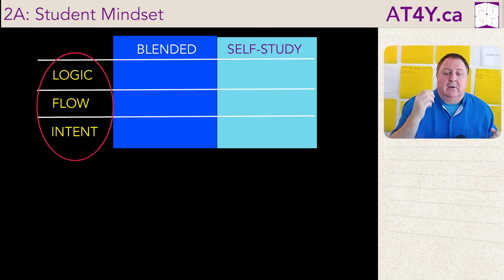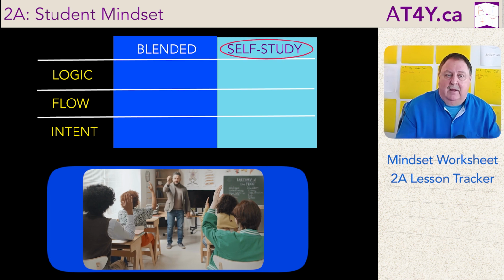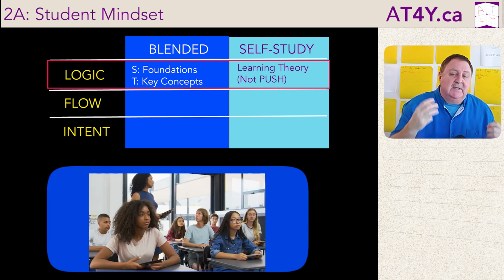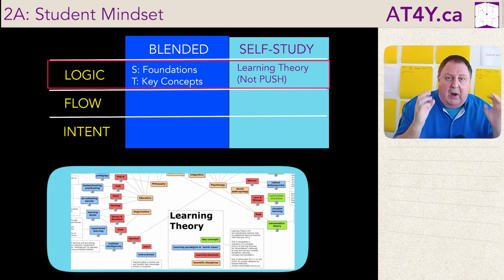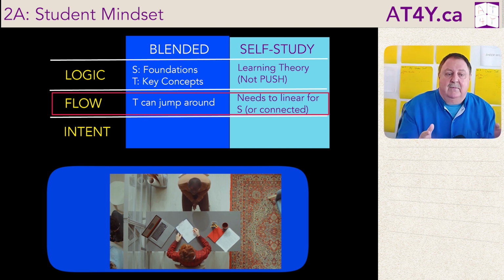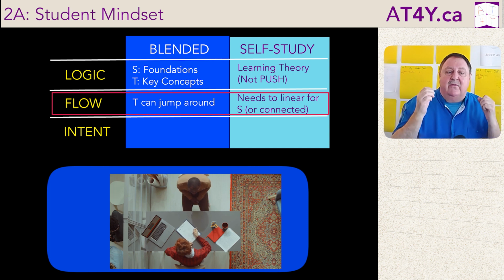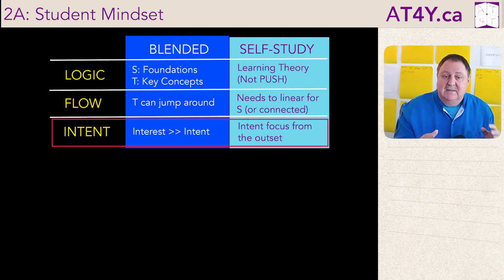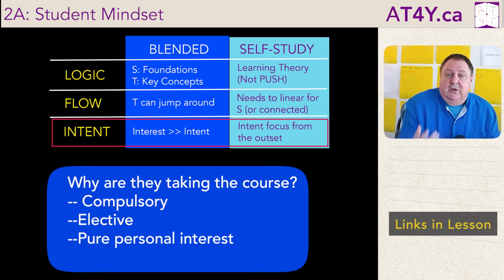DCD SAMPLE-Lesson 2A: Have a student mindset!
This lesson encourages specific practices to maintain a student mindset (student’s perspective) while developing your course